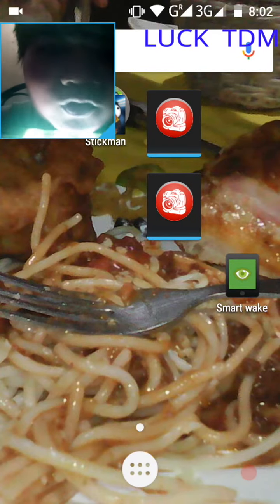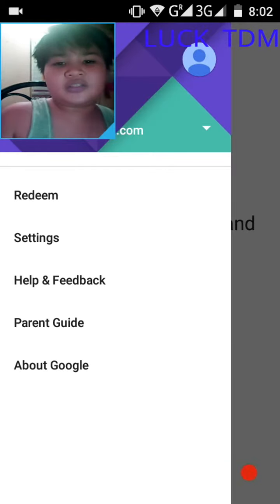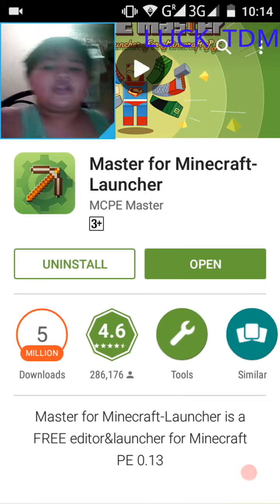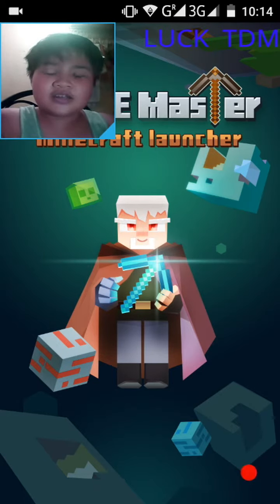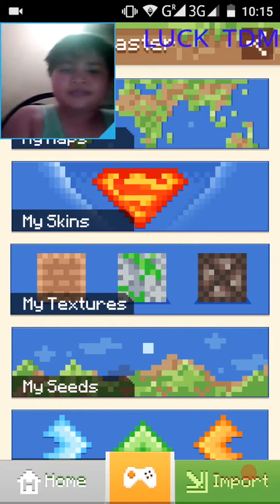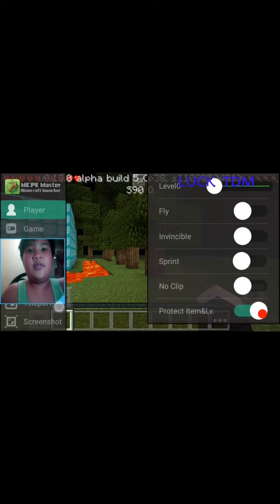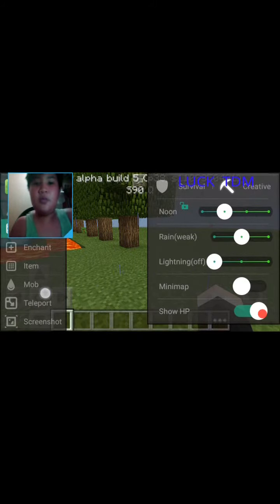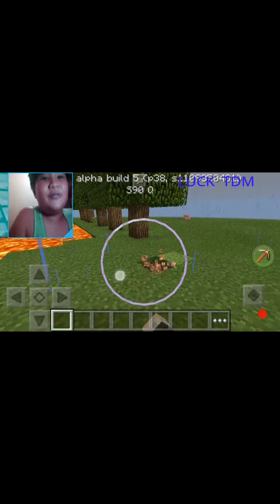How to hack minecraft